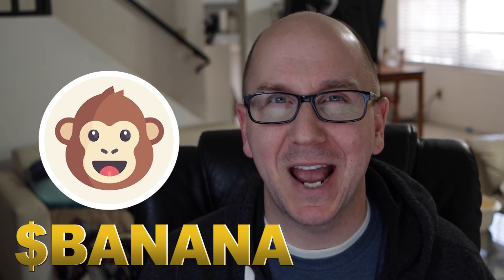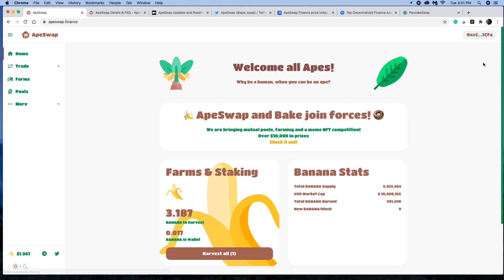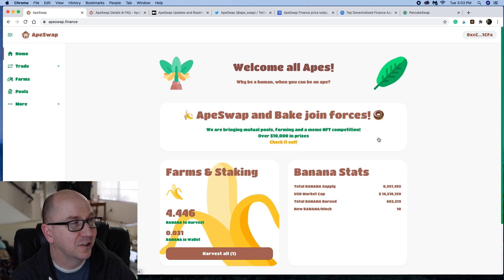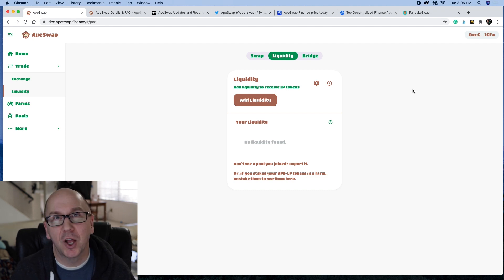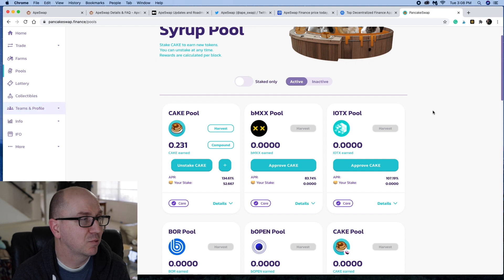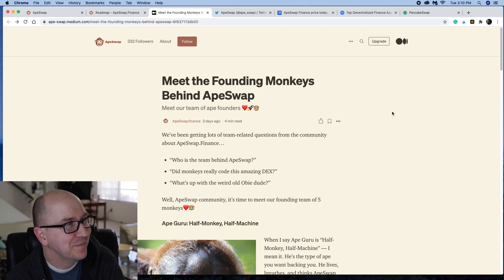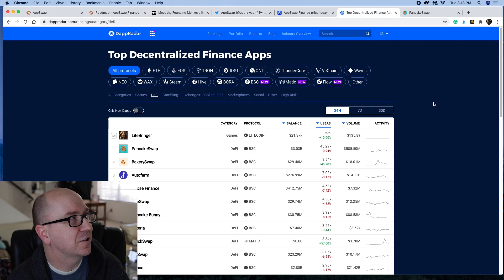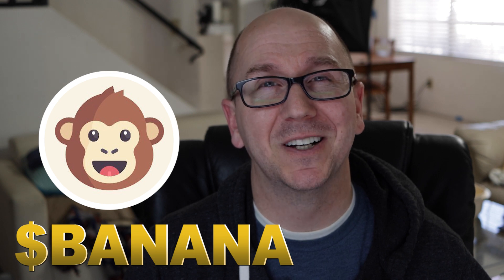ApeSwap Finance Review AMM Yield Farming Staking and more | $Banana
In this cryptocurrency video, I do a review of Apeswap.finance. ApeSwap is an Automated Market Maker, Yield Farming, and Staking platform which runs on the Binance Smart Chain. Why is that good? Because the Binance Smart Chain is super fast and the gas fees are pretty darn low for each transaction. Right now the APR is pretty high for the LP farms and the standard staking. They have a super strong and active community and it is only growing.

Need a binance.us account to start buying BNB to use on the Binance Smart Chain?

Video Production Gear I use:
[Canon 90D]
OBS Studio